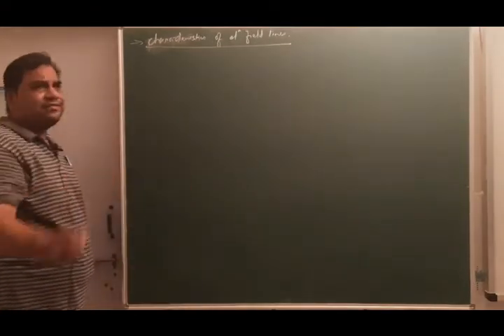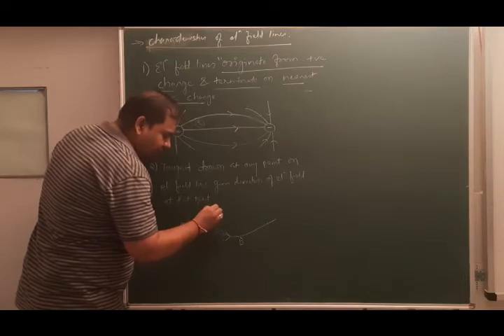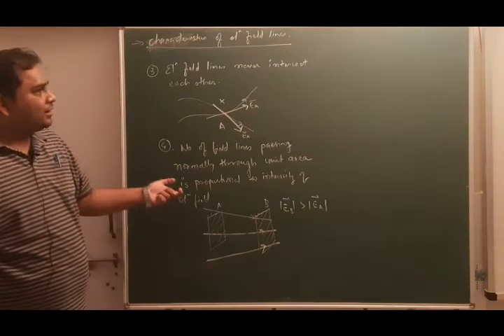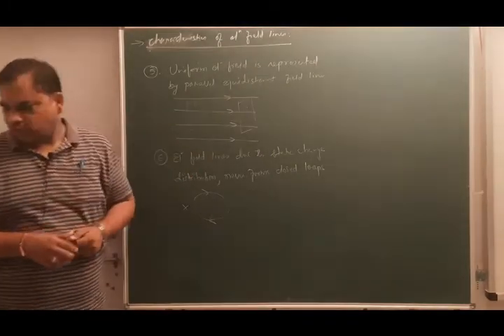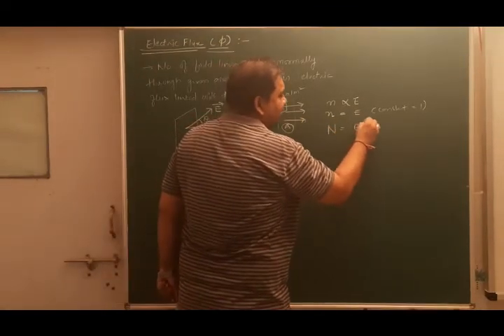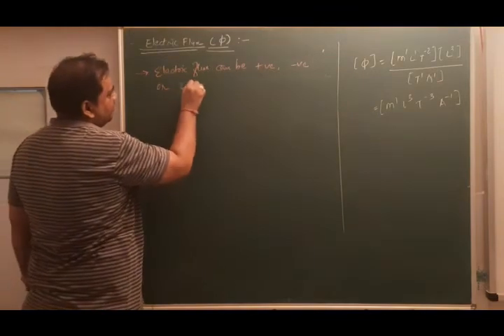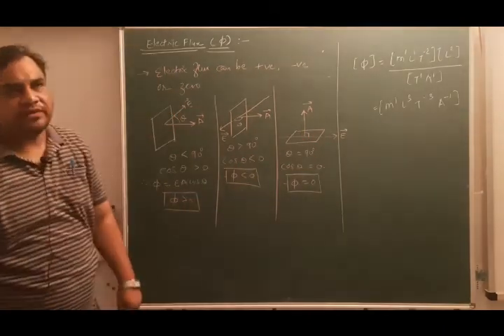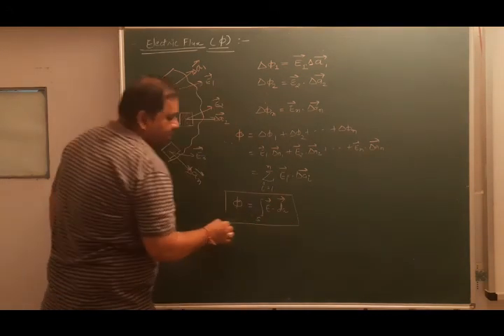NCERT | Class XII | Physics | Chapter I | Electric Fields & Charges | Lec 26